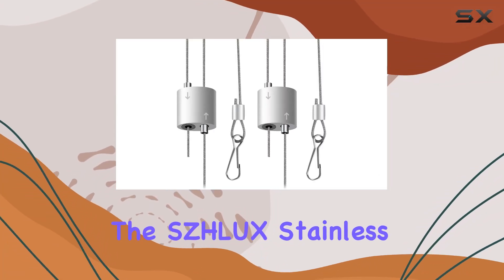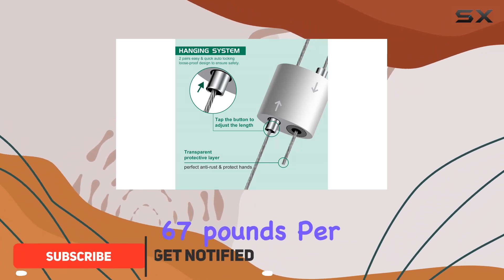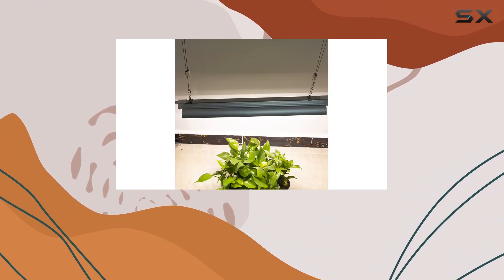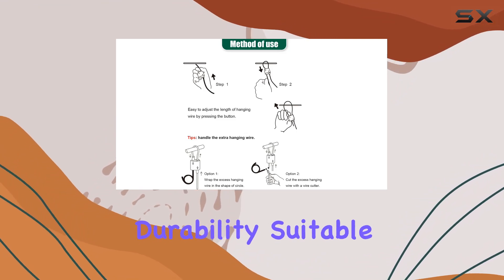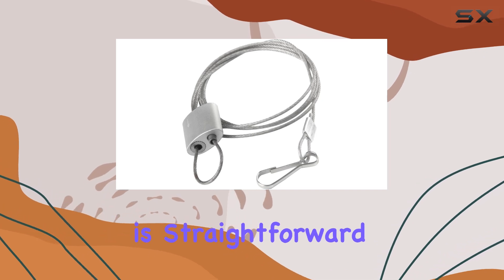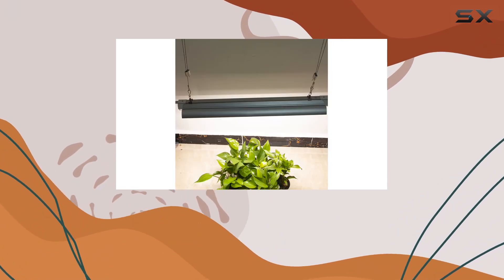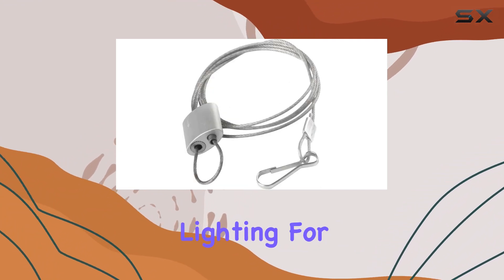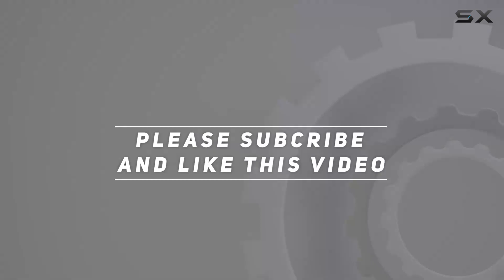Stainless Steel Adjustable Rope Hangers for Growing Light Fixtures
0:00 Intro
0:06 Review

Things that we mentioned in this video:
SZHLUX Rope Hanger-6.6FT&67lbs Weight : B0B5ZJJQQ8